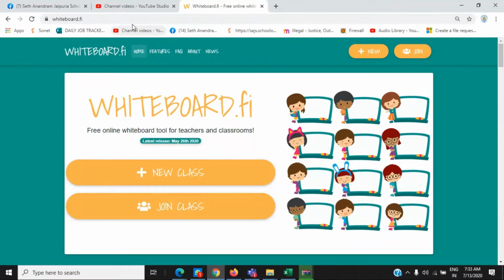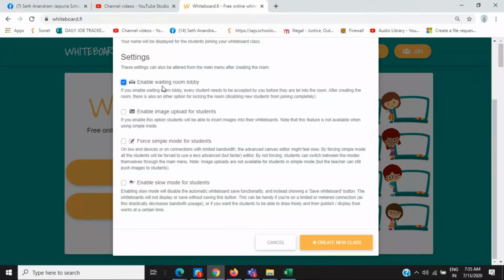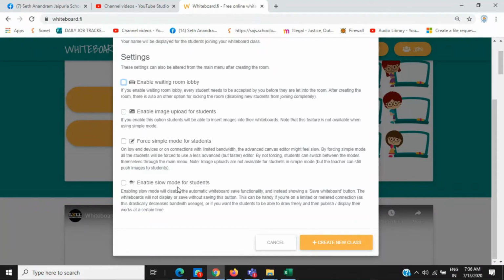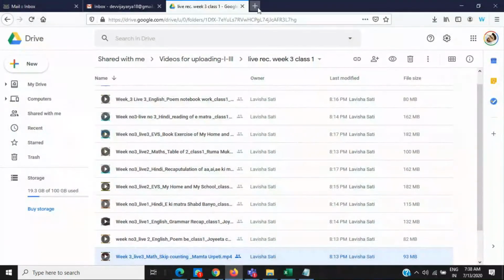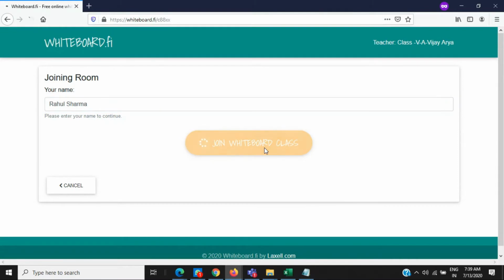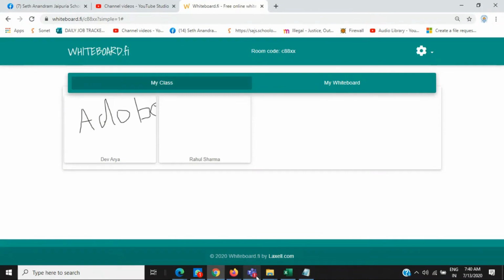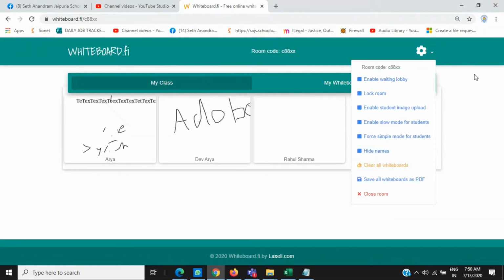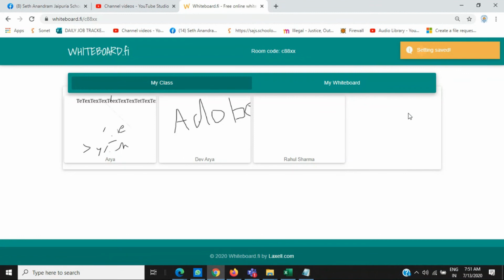Online White Board collaboration with Students